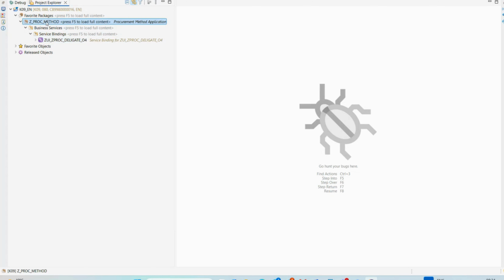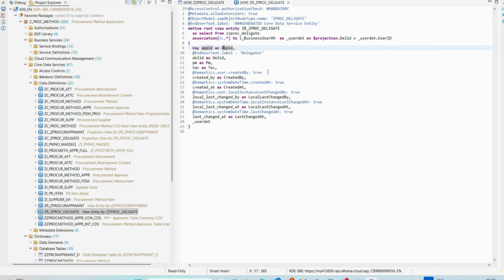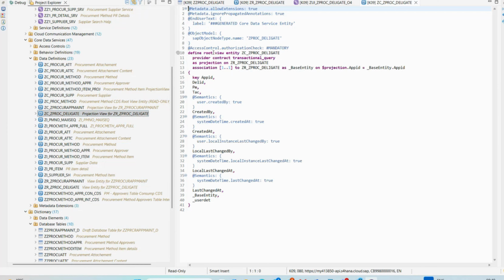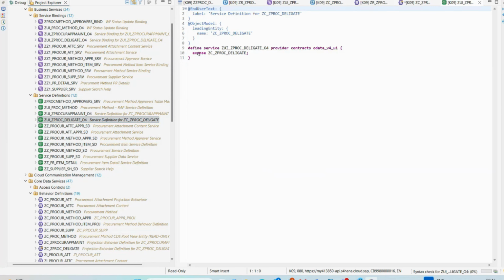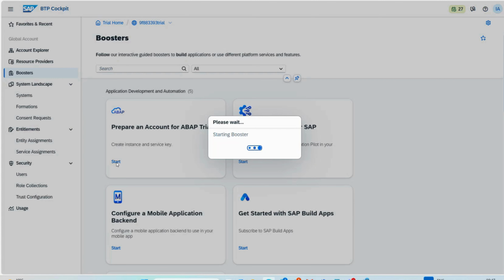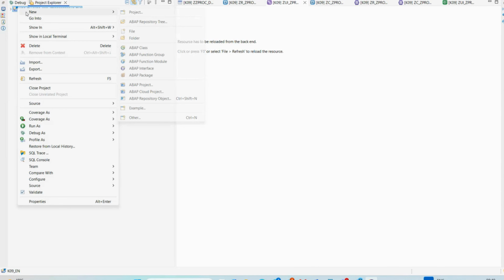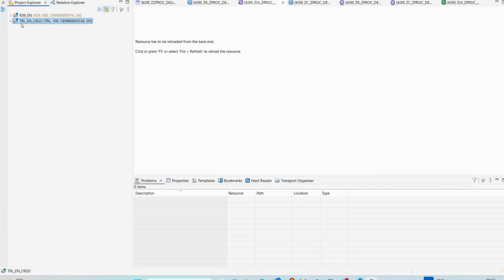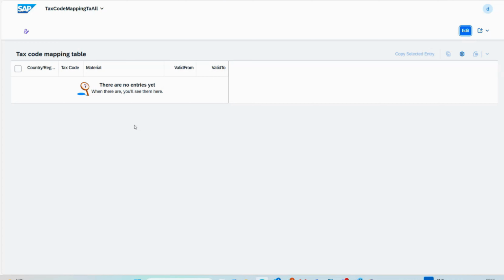Create & Run Your First SAP RAP App | Connect BTP Trial to RAP Development (RAP Series - Part 5)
In this fifth video of the SAP RAP series, we finally get hands-on — connecting our BTP trial account to our development environment and creating our first RAP application from scratch.

🔹 What you'll learn in this video:
- Connecting SAP BTP Trial account to Eclipse ADT (ABAP Development Tools)
- Setting up the ABAP Cloud project in Eclipse
- Creating your first RAP application step by step
- Building the Interface View, Behavior Definition, and Projection View
- Creating the Service Definition and Service Binding
- Running and previewing the RAP application (Fiori Elements preview)
- Common connection and activation errors, and how to fix them

This is Episode 5 of the SAP RAP series. With your first RAP app up and running, we'll continue building on this foundation in the upcoming videos — adding more features and business logic.

👉 Previous video: SAP RAP Structure Explained (Episode 4)

[Your social/contact links here]